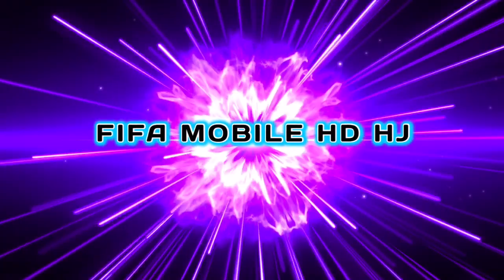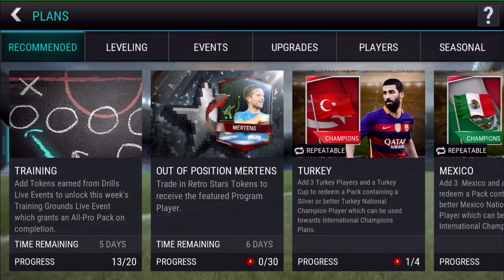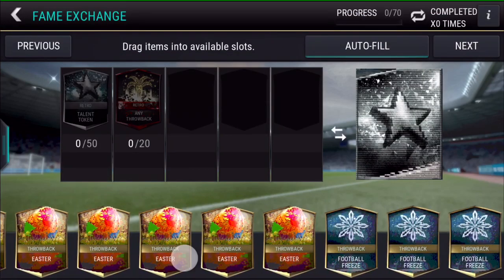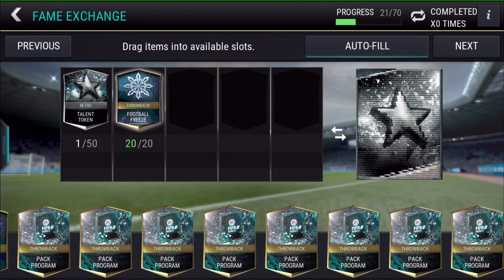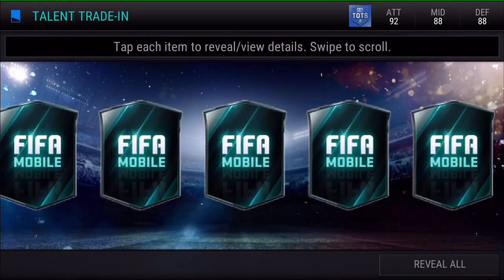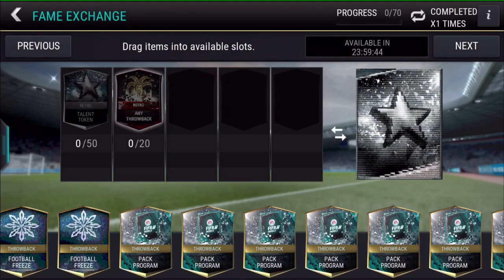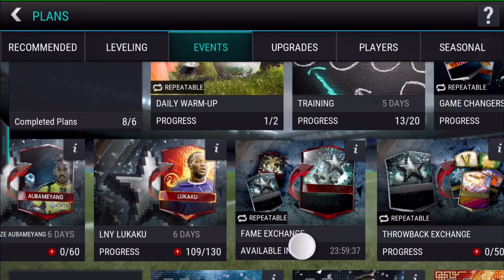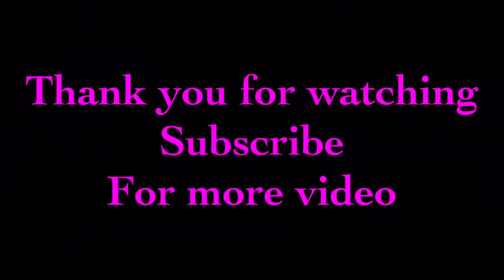HOW TO GET ANY JOKER RETRO WILD CARD TOKENS EASY proof